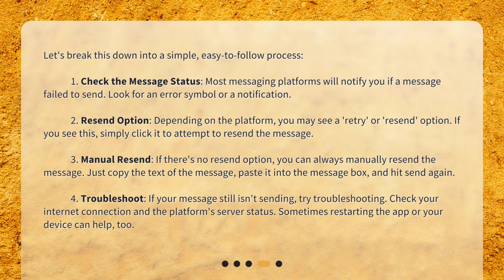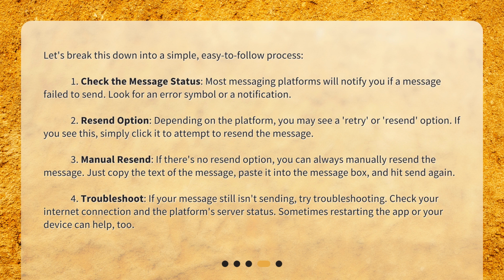Resending Direct Messages: A Step-by-Step Guide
Can I resend a direct message if it fails to send the first time? • Discover how to resend a direct message if it fails to send the first time with this informative and easy-to-follow step-by-step guide. Learn what happens when a direct message fails, how you can resend the message, and troubleshoot any issues that may arise. Don't let a technical glitch hinder your communication - find out how to overcome it in this video!

00:00 • Resending Direct Messages: A Step-by-Step Guide
00:21 • What Happens When a Direct Message Fails?
00:42 • Can You Resend the Message?
01:05 • How Do You Resend the Message?